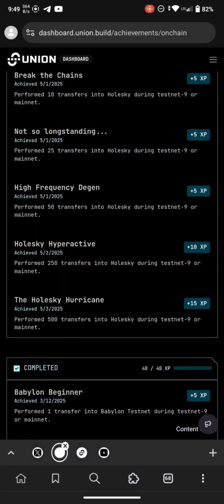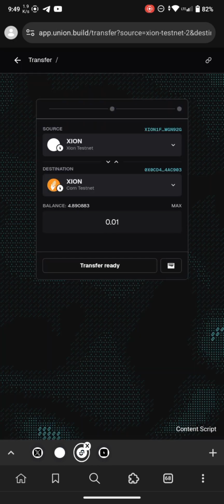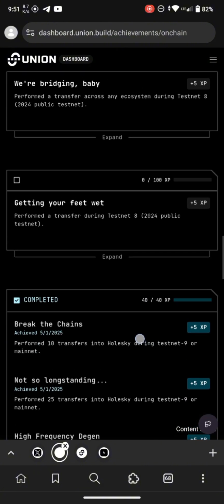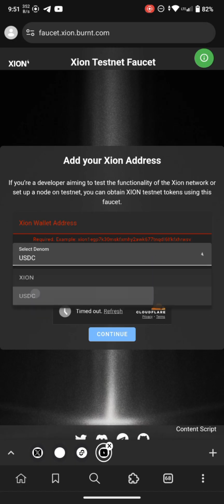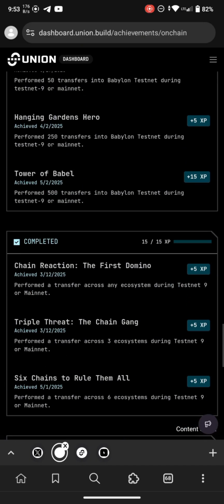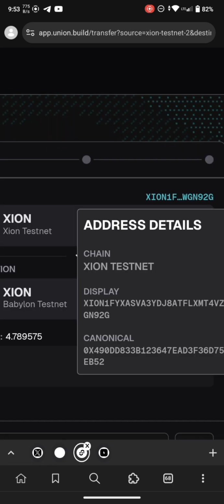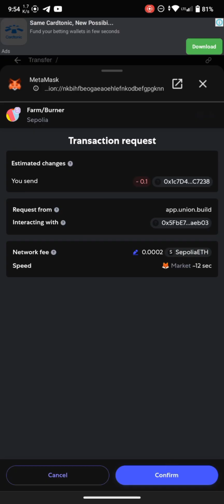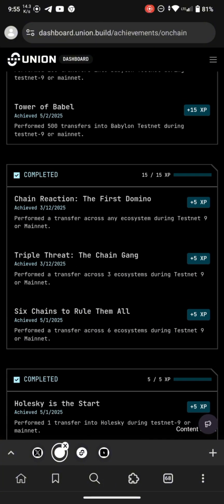Union V2 testnet Airdrop guide: earn xp with Xion Corn Sepolia Babylon BTCN faucet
currently in V2, our main focus would be on the New Chains: Corn and Xion

If you haven’t completed the Sepolia and Holesky transfer, make sure you complete them soon because the achievements will be merged.

If you complete any of them before that, you'll keep those achievements and XP.

- Claim Xion Testnet Tokens

Enable Xion Testnet in your cosmos wallet (Keplr/Leap) to see your address.

- Connect your EVM wallet

- Claim 1 BTCN

- Bridge BTCN to Corn Testnet

Alternative faucet corn btcn testnet token